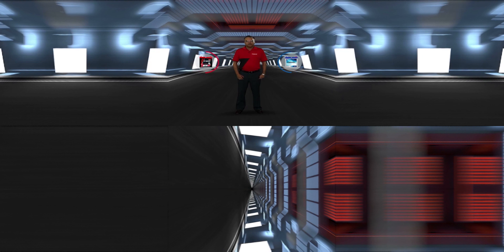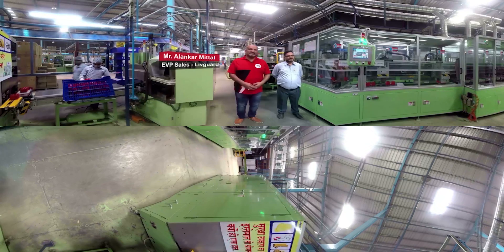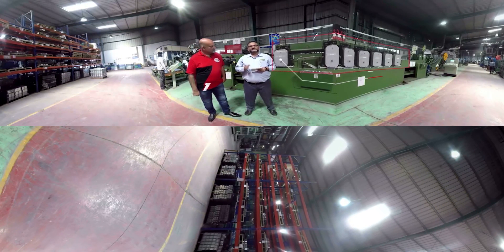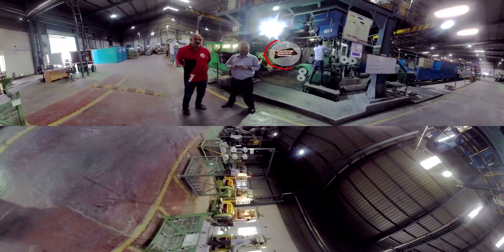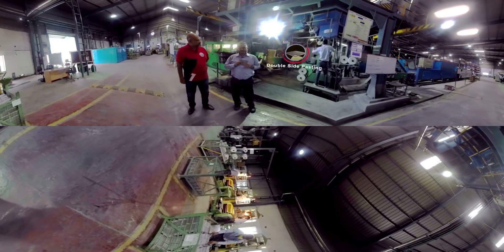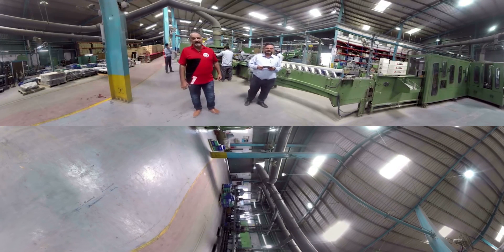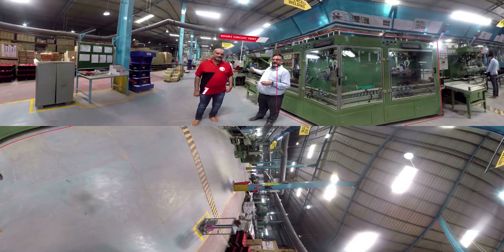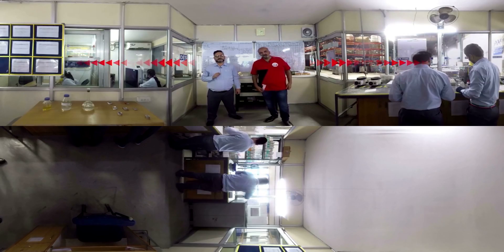Livguard Automotive Batteries - Manufacturing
Here's a short trip to Livguard's ISO certified factory where Rough India ki Tough Battery is manufactured under strict quality control, using the latest technology and manufacturing processes.